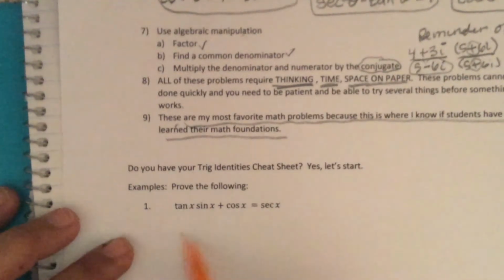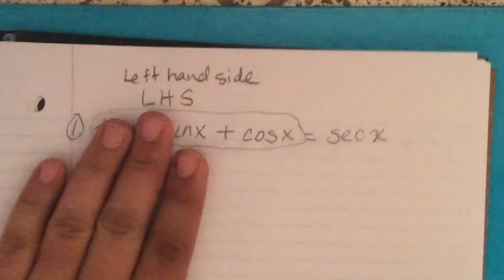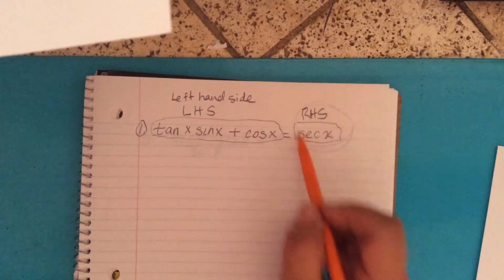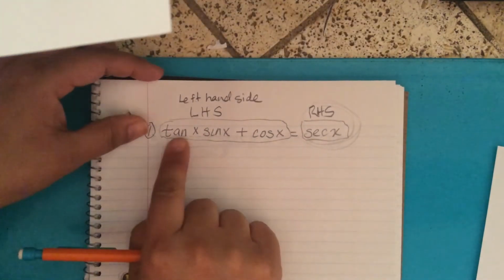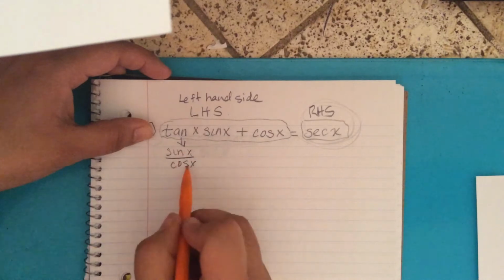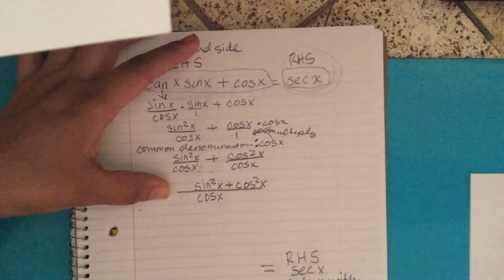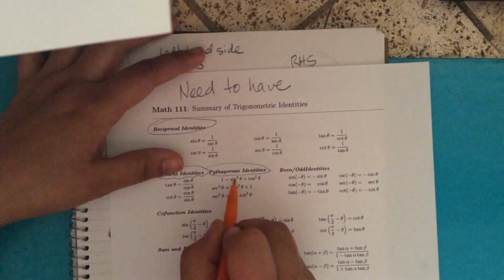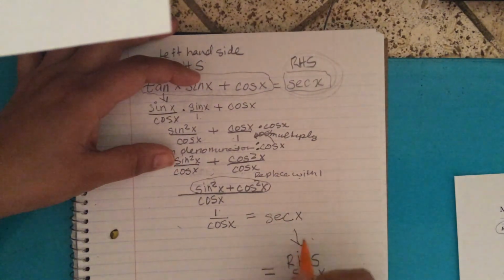Trig Identity problem 1